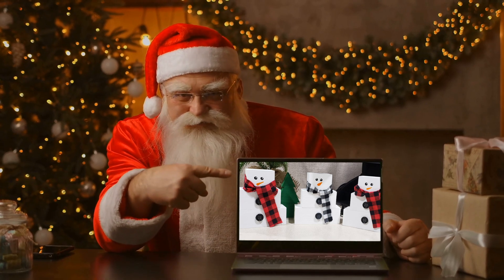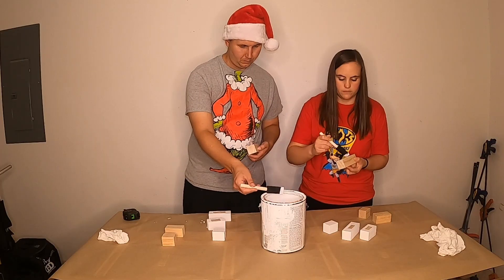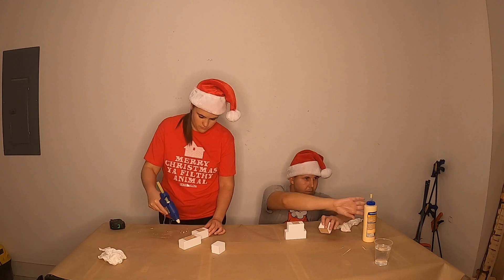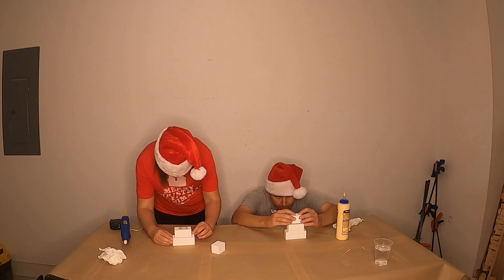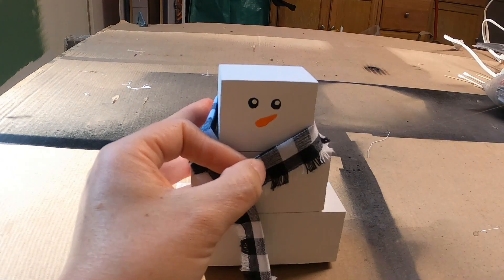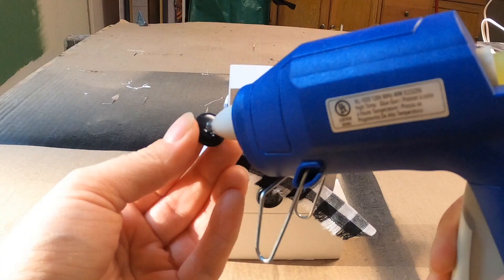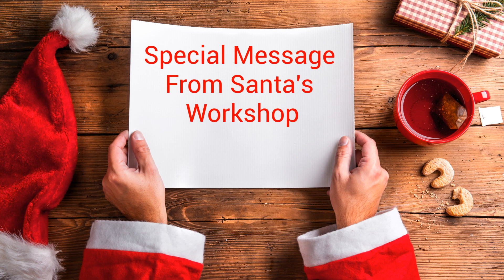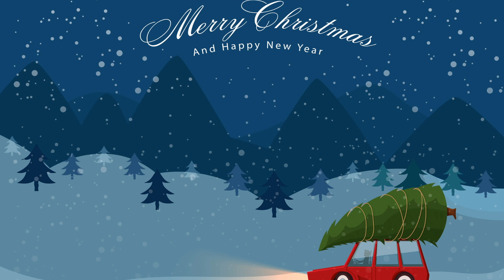How To Build Miniature Wooden Snowmen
In this diy Christmas project, Santa's elves will take you to the workshop at the north pole to walk you through how to build miniature wooden snowmen.

TOOLS NEEDED:
○ Miter Saw
○ Orbital Sander
○ Tape Measure

MATERIALS
○ White Acrylic Paint
○ Black Acrylic Paint
○ Orange Acrylic Paint
○ Scarf Fabric
○ Foam Paint Brushes
○ Vinyl Gloves

CAMERA EQUIPMENT:
○ GoPro Camera
○ GoPro Snap Camera Mount
○ GoPro Tripod

WHAT I LISTEN TO WHY I WORK:
○ I love books and always have one on when I'm woodworking in the shop. My favorite place to get books is Audible Plus.